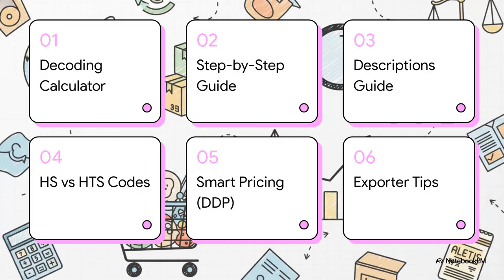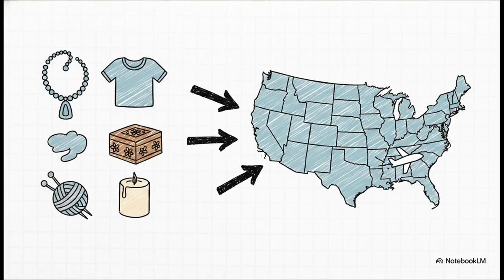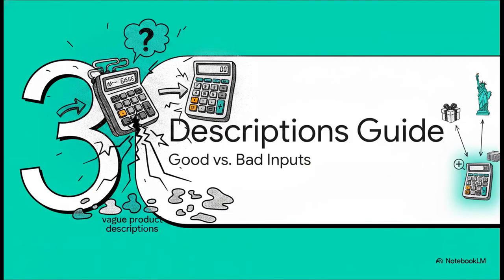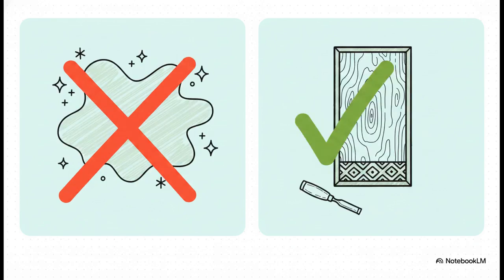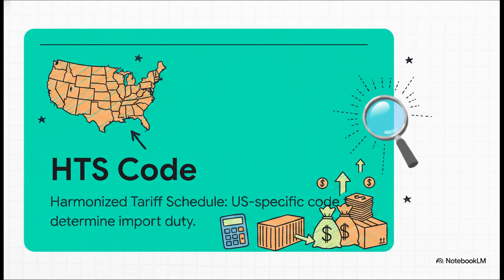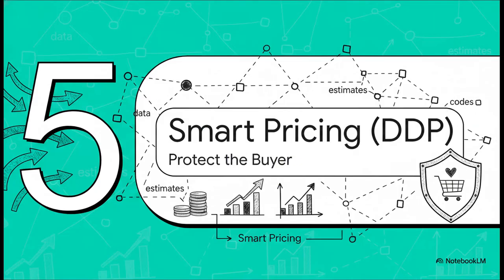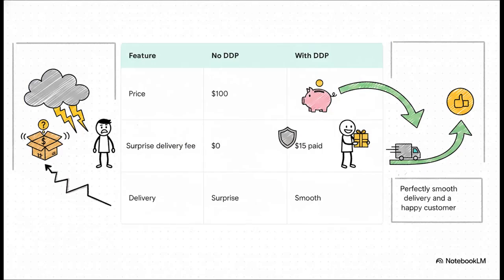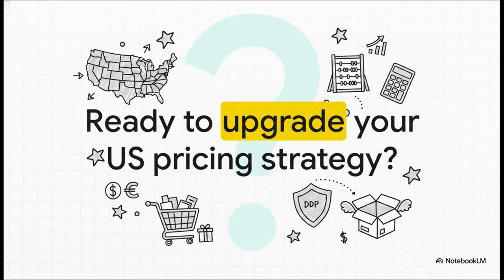Etsy US Tariffs Calculator Explained 2026 | How to Calculate USA Import Duties for Etsy Orders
Etsy Sellers Must Watch! US Tariffs Calculator Explained Step-by-Step
How Much Duty Will US Buyers Pay? Etsy Tariffs Calculator Guide
Etsy US Estimated Tariffs Calculator Tutorial | HS & HTS Codes Explained
New Etsy Feature Explained! US Tariff Calculator for International Sellers
Etsy USA Orders: Calculate Duties & Taxes Before You Sell

Etsy has introduced the US Estimated Tariffs Calculator to help international sellers estimate duties and taxes for products shipped to the United States.

In this video, you'll learn:

✅ How to use Etsy's US Estimated Tariffs Calculator
✅ What HS Codes and HTS Codes are
✅ How US import duties are calculated
✅ How DDP (Delivered Duty Paid) shipping works
✅ How to price your Etsy products for US buyers
✅ Common mistakes Etsy sellers should avoid
✅ Real-world examples for Etsy exports

This guide is especially useful for Etsy sellers who ship products from India or other countries to customers in the United States.

Need help with GST Filing, LUT, Export GST, Etsy GST, IEC, or Export Compliance?

etsy us tariffs calculator,
etsy tariff calculator,
etsy us estimated tariffs calculator,
etsy seller guide,
etsy shipping to usa,
etsy import duty,
etsy customs duty,
hs code explained,
hts code explained,
etsy export tutorial,
etsy international seller,
ddp shipping,
delivered duty paid,
usa import taxes,
etsy usa buyers,
etsy pricing strategy,
etsy customs declaration,
etsy seller tips 2026,
etsy shipping guide,
international ecommerce,
etsy business tips,
etsy tutorial,
customs tariffs,
export business,
etsy usa orders,
import duties usa,
etsy new features,
ecommerce exports,
online selling internationally,
etsy education video